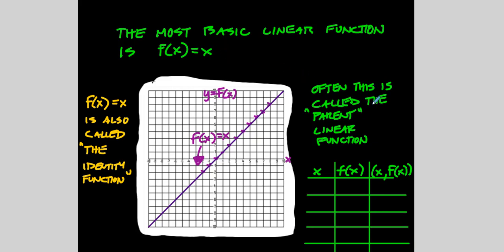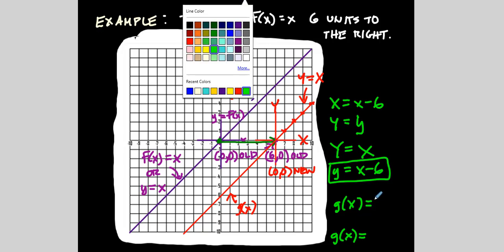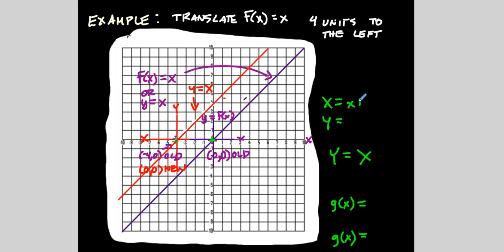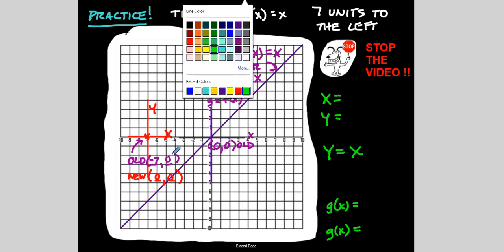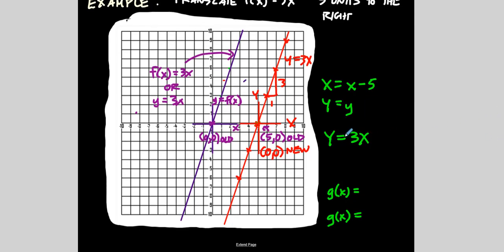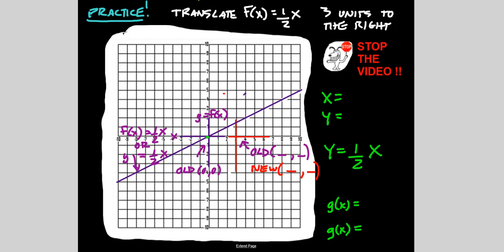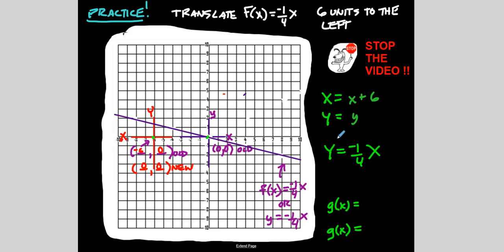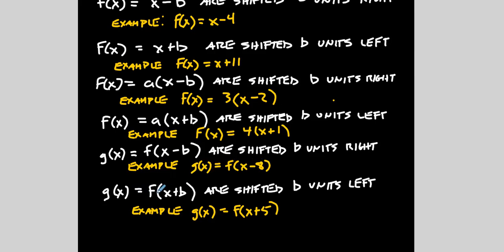Horizontal Translations of Linear Functions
In this video I take a look at horizontal shifts of simple linear functions. I try to explain why a shift to the right involves a minus sign and a shift to the left involves a plus sign. I have found this confuses students. I explain why this is by using a translation of axes approach. I try to provide ample examples and practice in the video.

The Math Dawg